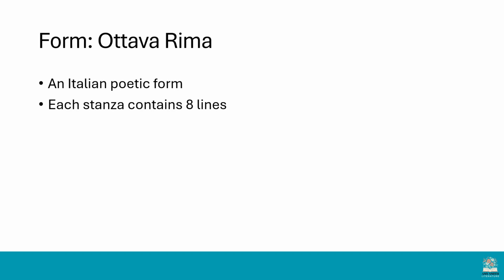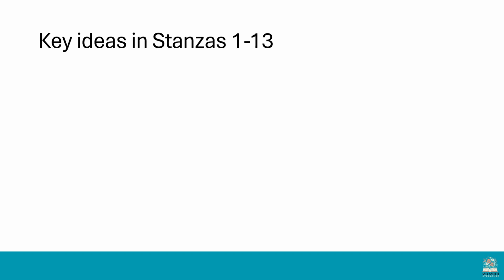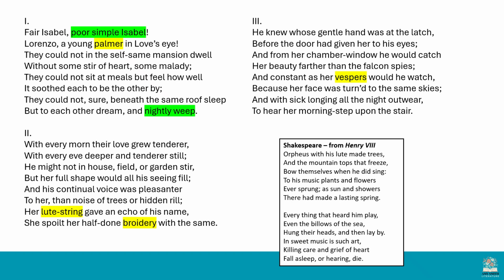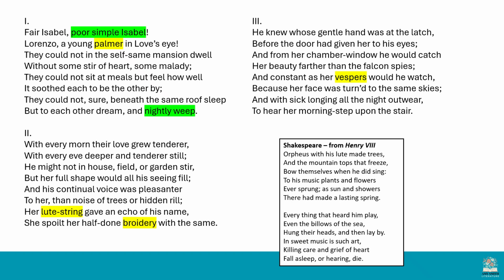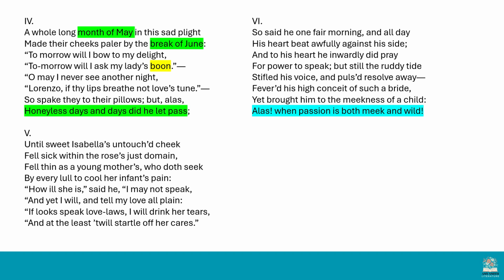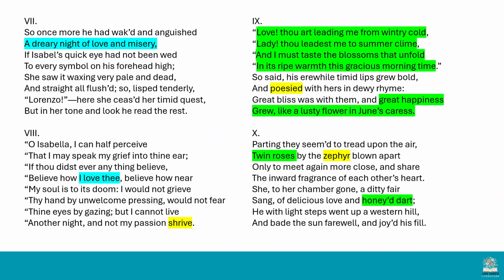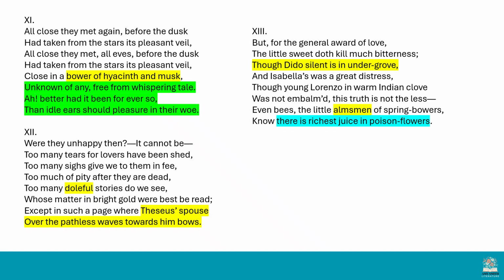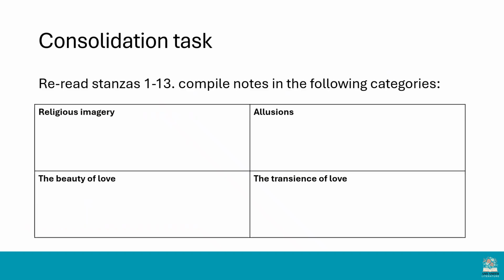John Keats: Isabella Part 1